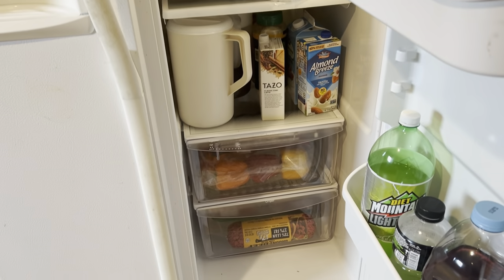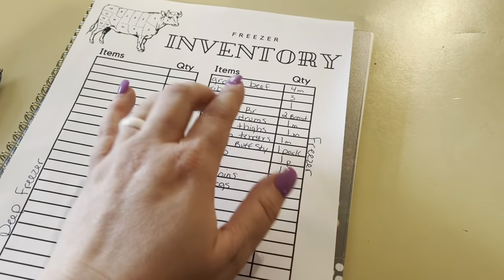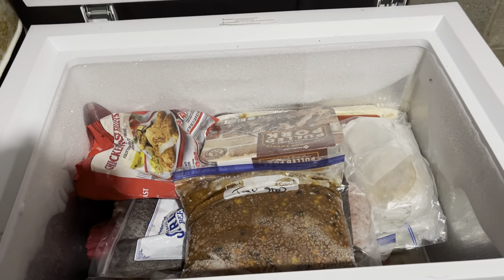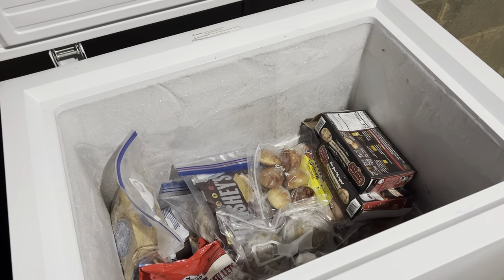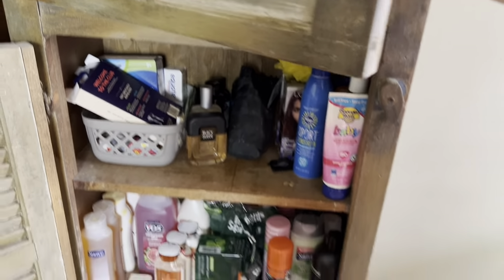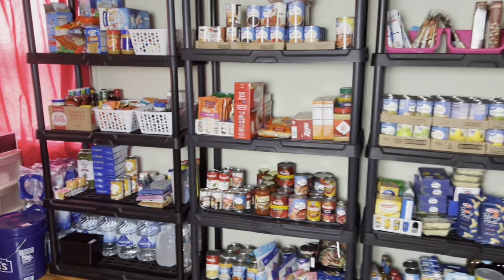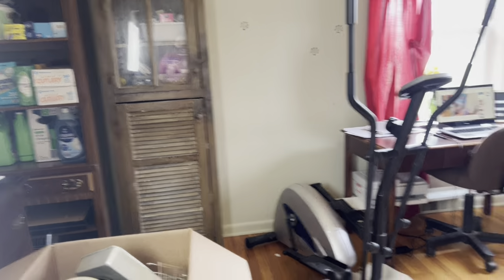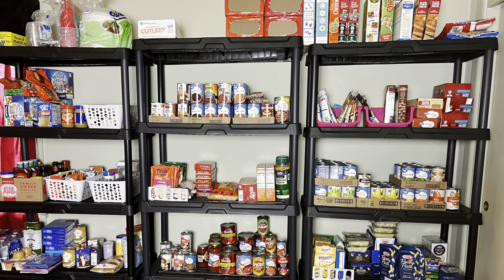Monthly Food Storage Organization || KEEPING INVENTORY | Freezers | Fridge | Prepper Pantry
FOOD STORAGE ORGANIZATION || FREEZER INVENTORY || PREPPER PANTRY STOCK

southernwife_everydaylife

SuckleBusters:
Clucker Dust:

Killer Hogs

Complete Seasoning

Dutch Oven

Slow Cooker

Meat Chopper

Cutting Boards:

Thermometer (smoking/grilling)

Food Thermometer

Music 🎶
iMovie